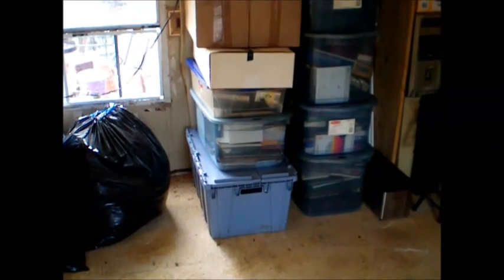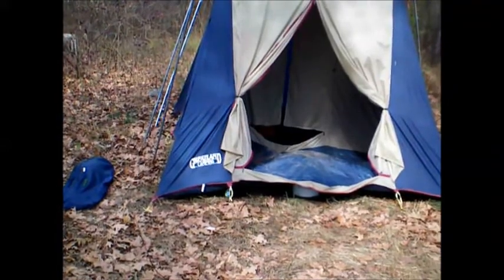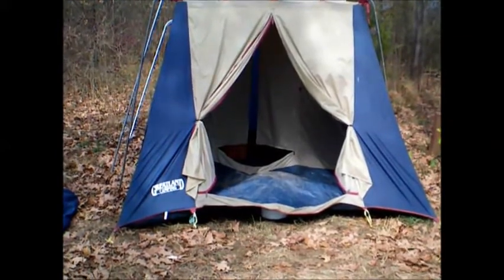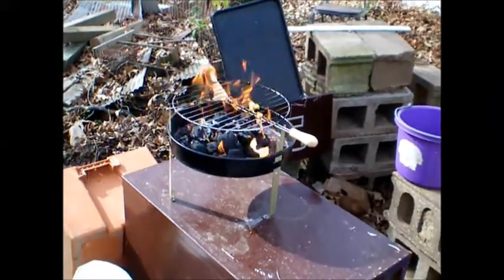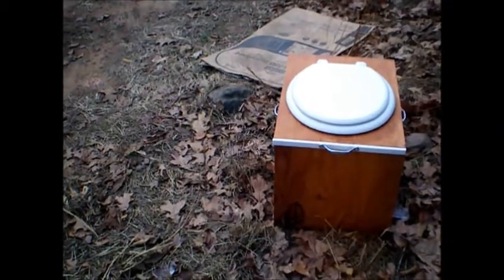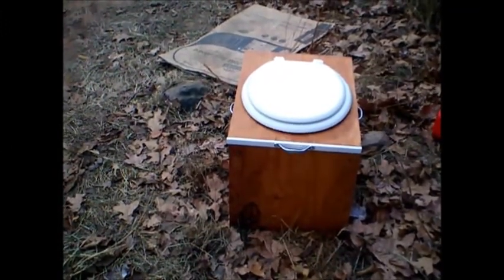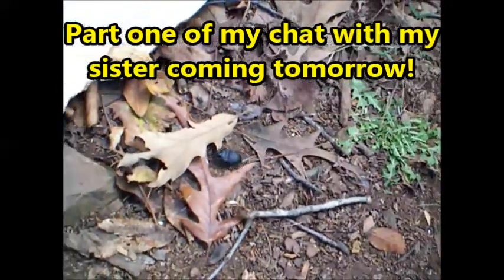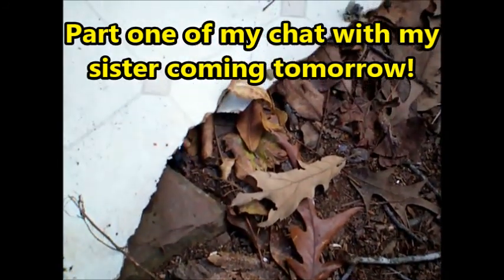Composting Toilet Update & LUNCH!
Slowed down some today and did an update on the poop tent and cooked some sausages.